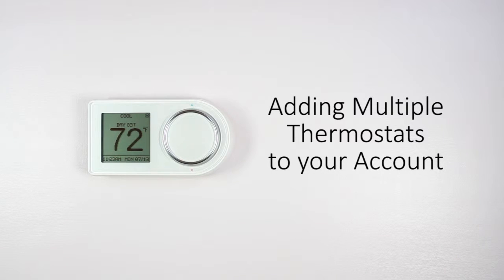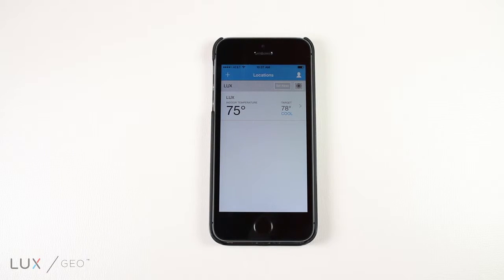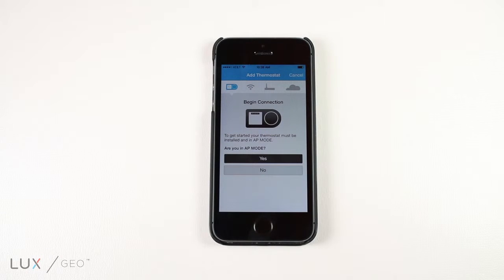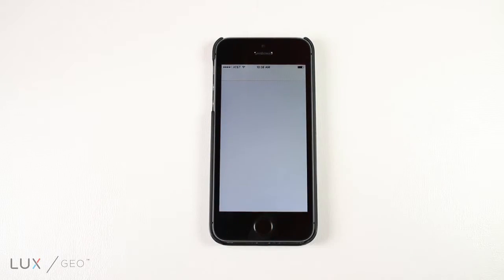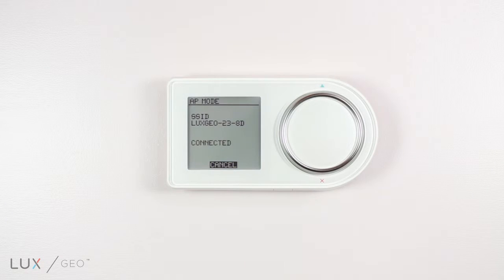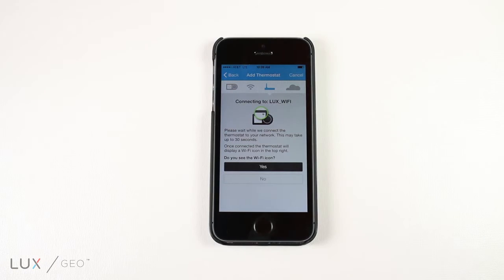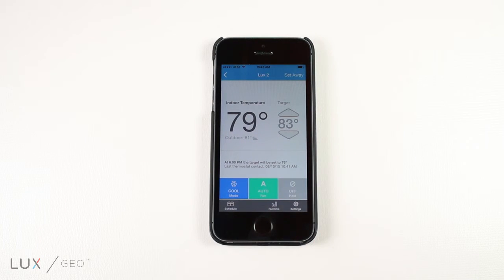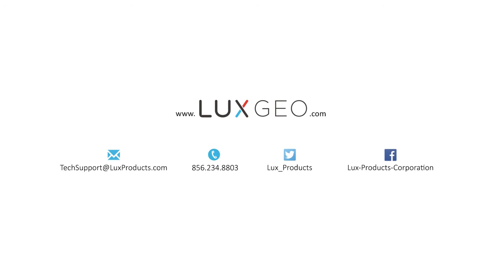Adding Multiple Thermostats to your LUX Account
Connecting additional thermostats to your LUX app takes no time at all.

Start by opening the app on your mobile device. You will be taken to the main locations screen. On this screen, you will see all of your current thermostats. To add an additional thermostat, click the plus sign in the upper left corner.

Next, turn on your new thermostat and follow the series of on screen prompts.

Now, go back to the app. You will be on the screen titled add thermostat. Click the yes button to proceed with setting up your new thermostat.

When prompted, you will leave the app and go to your mobile device’s WiFi settings menu. Select the WiFi network that looks like LUX GEO xx-xx.

After connecting the new thermostat, return to the app.

You will now select your home WiFi network and enter your password.

Once the room temperature appears on the new thermostat, continue following the prompts on the app. You will now see a check mark on the app, indicating your system has been successfully connected.

Open up the locations page on the app to view and control all of the thermostats you are connected to.

You can also have multiple users controlling the same thermostat from different mobile devices. Just follow the previous steps on each individual device you’d like to connect.